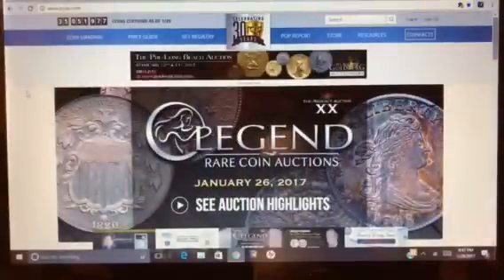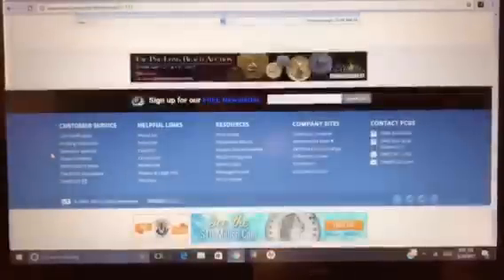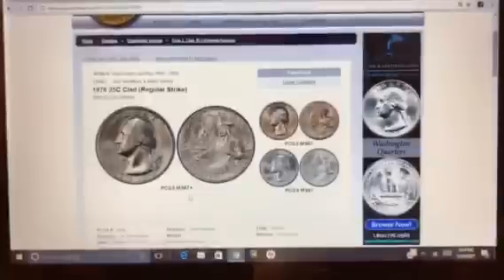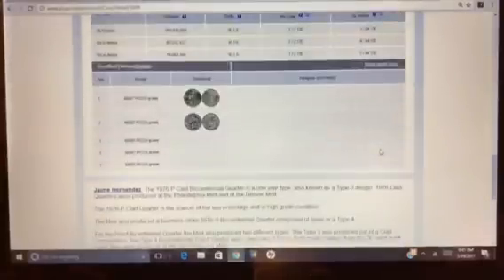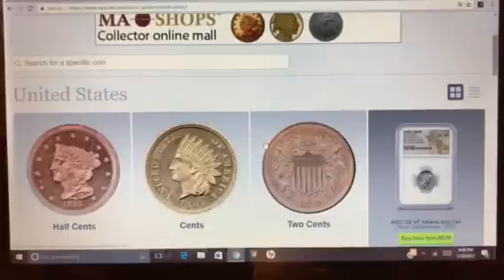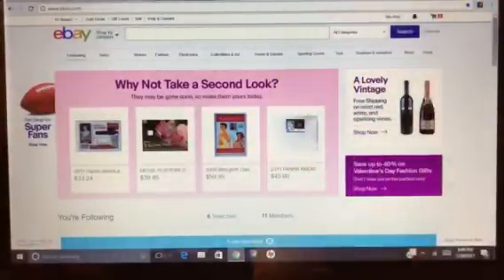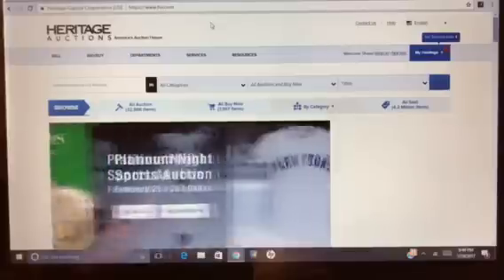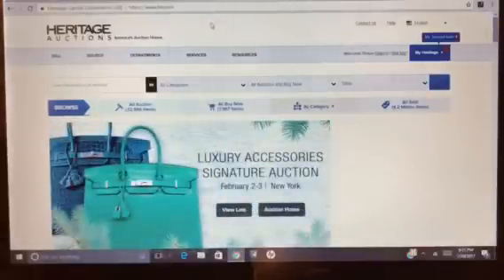Selling Your Coins and How to do it! Part 2 - Grading and Selling for Profit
2"X2" SAFLIPS BULK PACK

6-COIN TYPE SET HOLDERS

2020 WHITMAN RED BOOK PRICE GUIDE